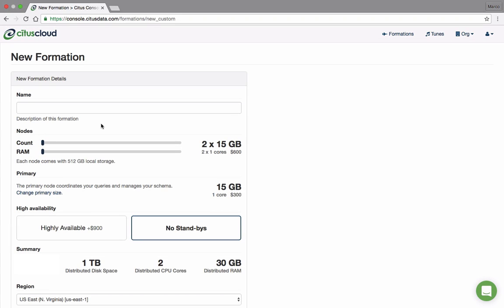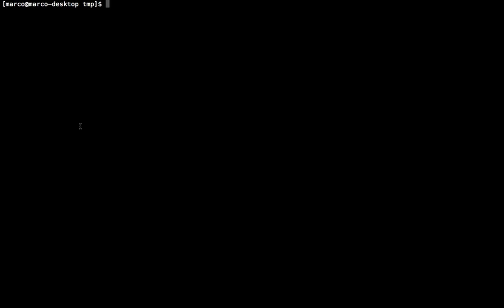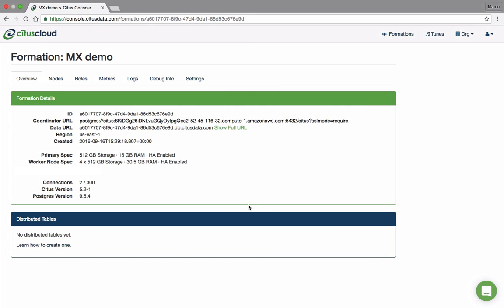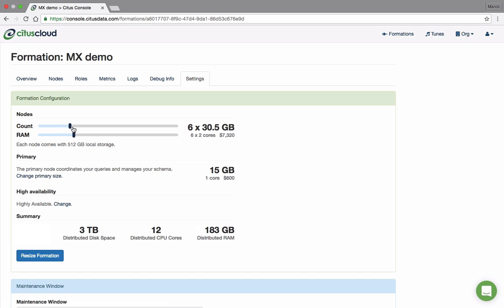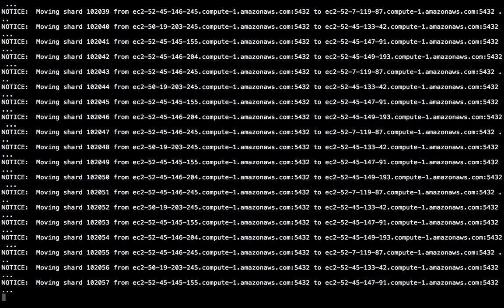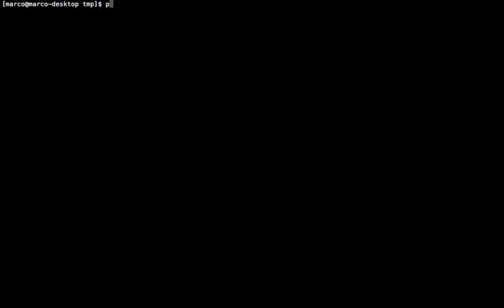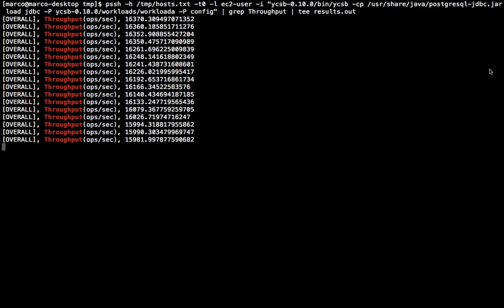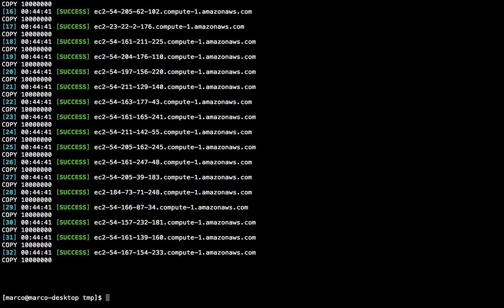Citus MX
A walk through of Citus MX.